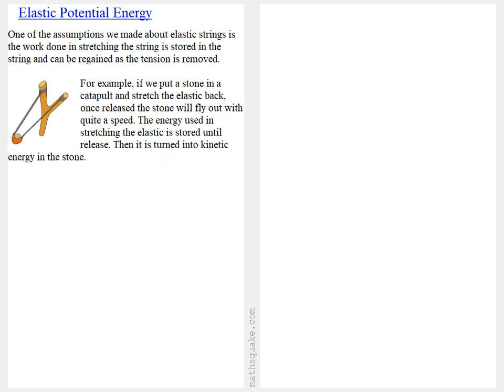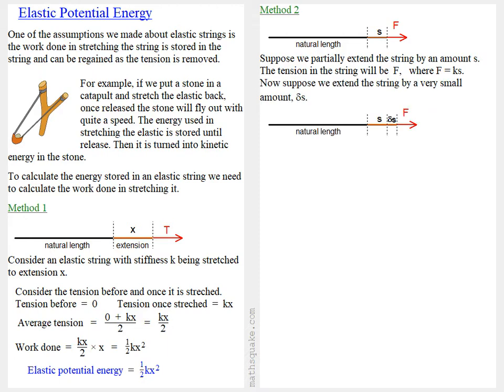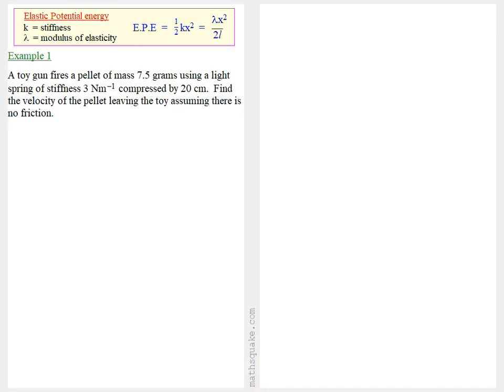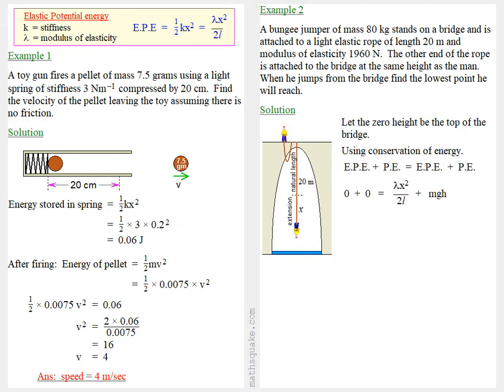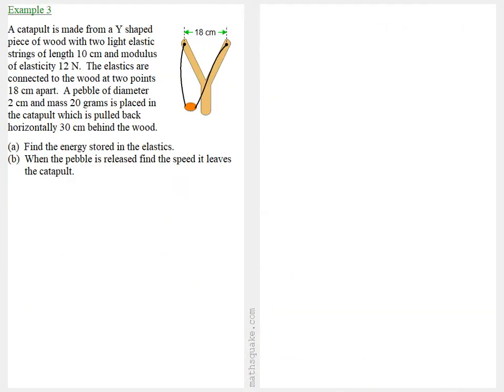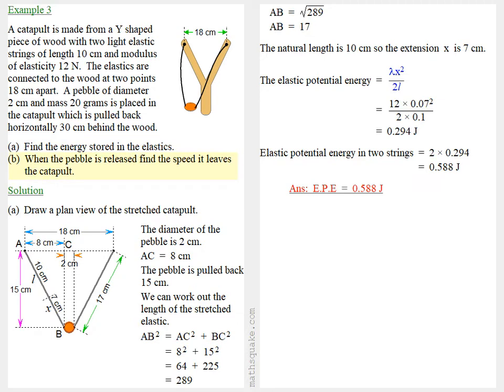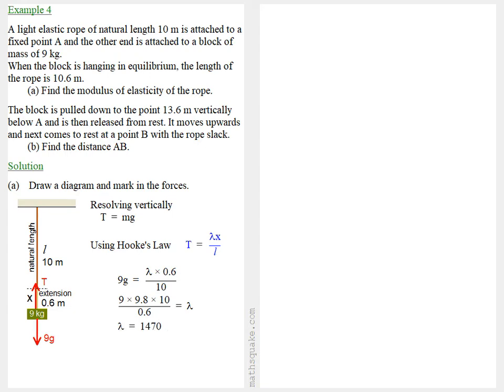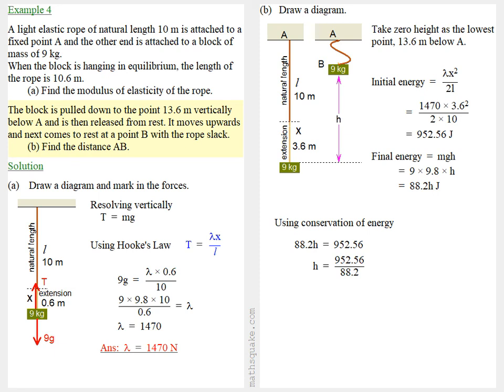AL Mech Elastic Energy